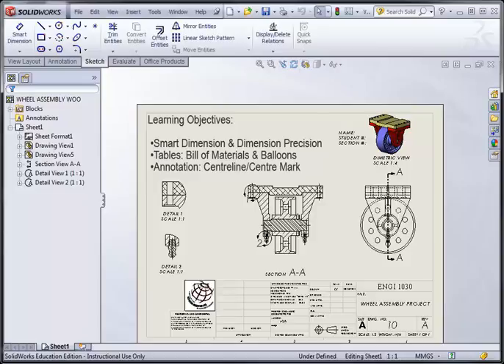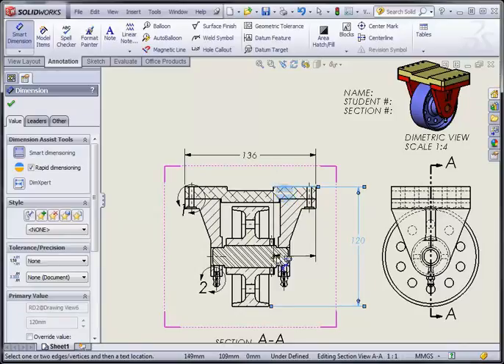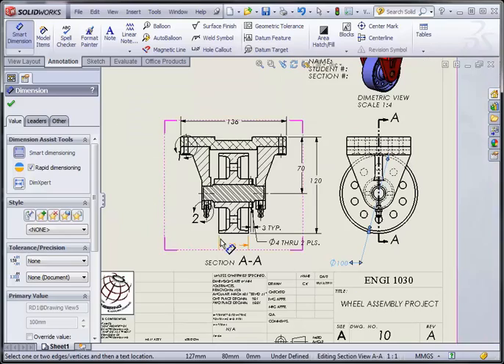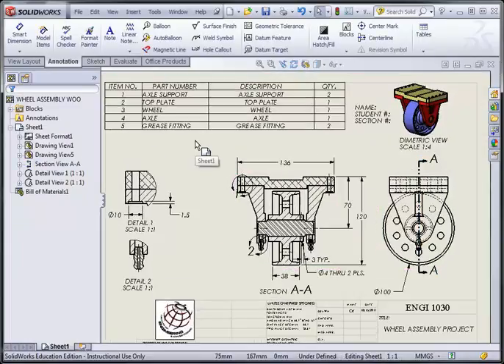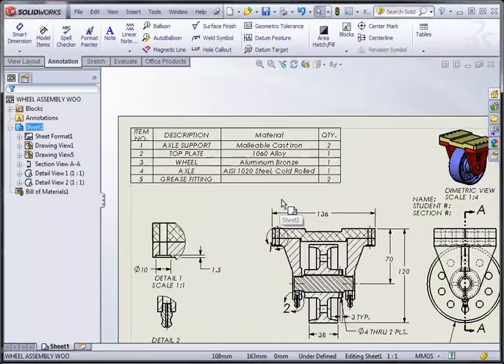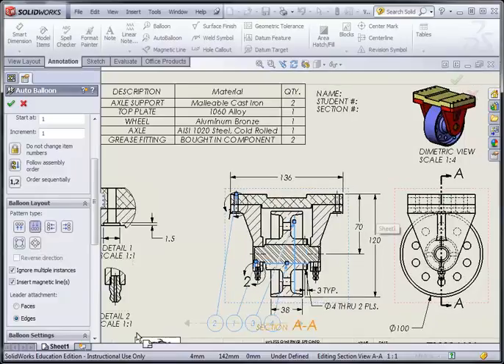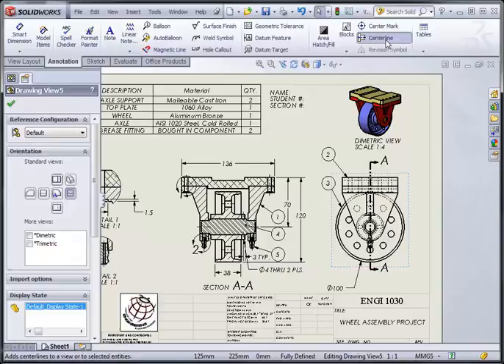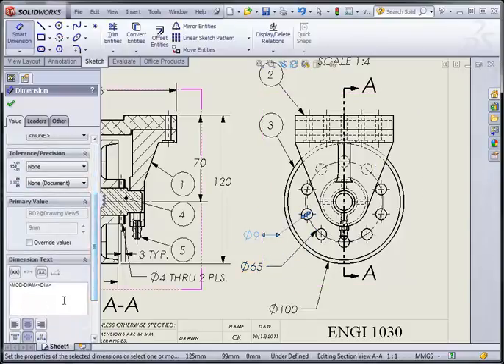SolidWorks: Assembly Drawing: Part II